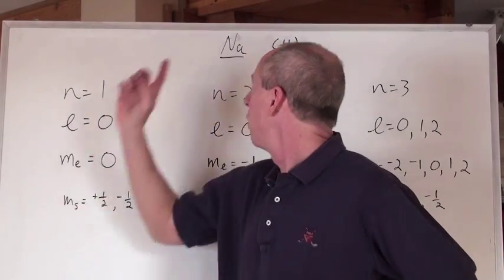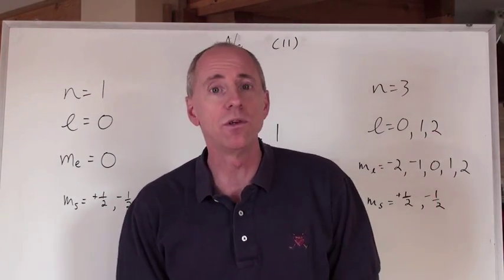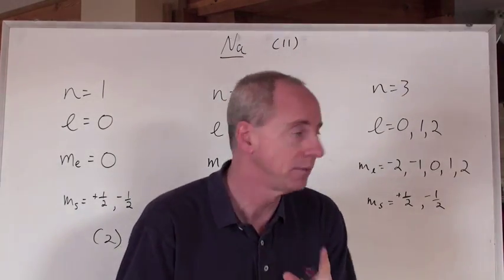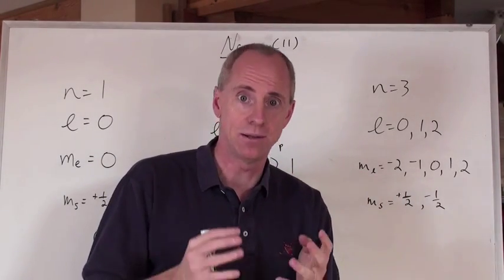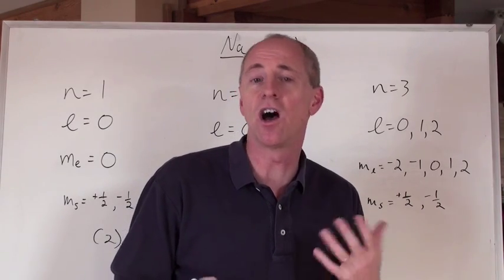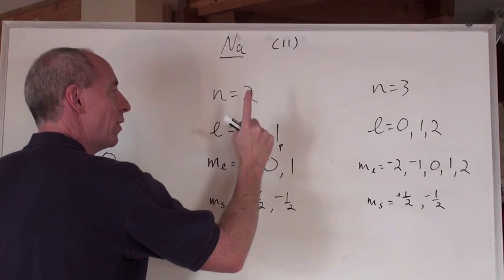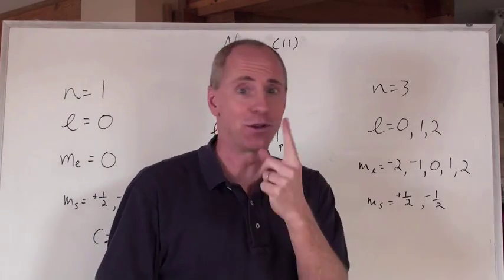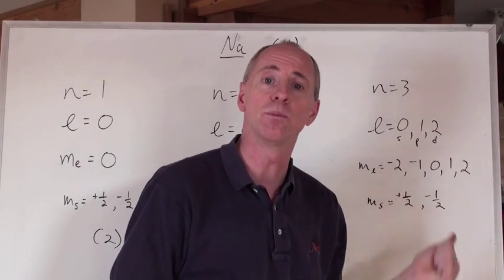Chemguy Chemistry: Atomic Theory 6: Sodium Quantum Numbers